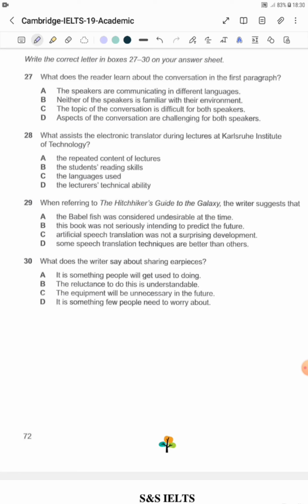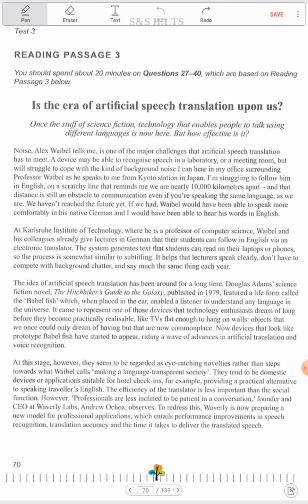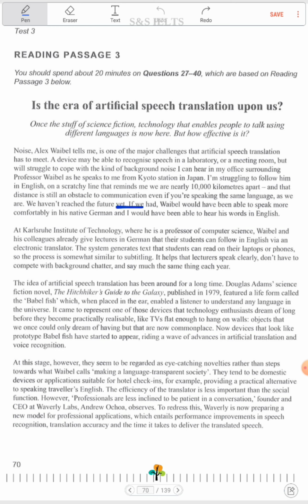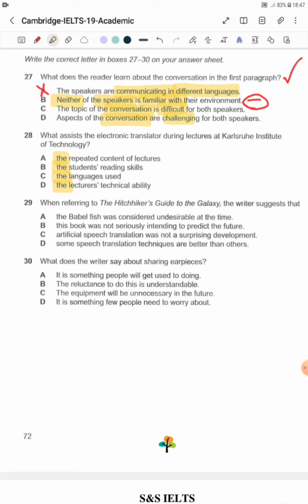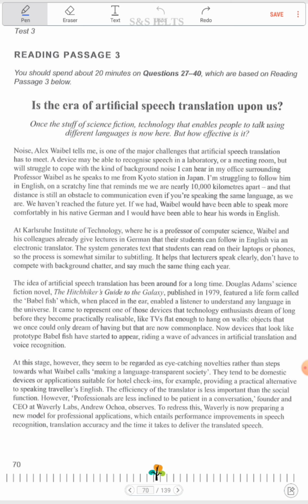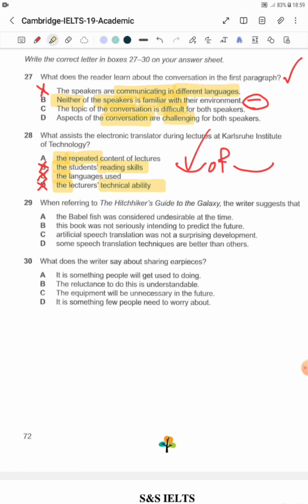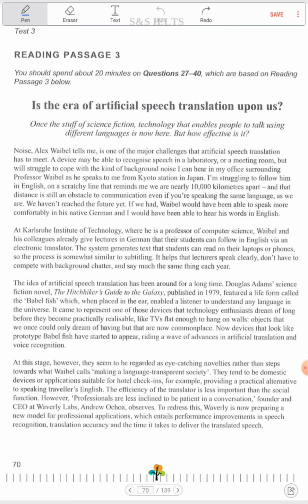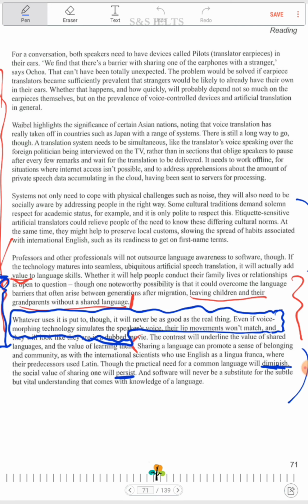IELTS Reading skill (Multiple choice questions)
✓ جهت هماهنگی کلاس های خصوصی و گروهی به شماره تماس یا آی دی تلگرام زیر پیامک دهید.
Academic_English_Teacher@